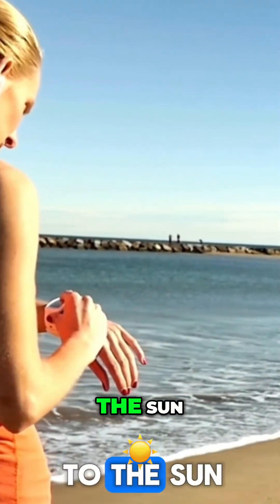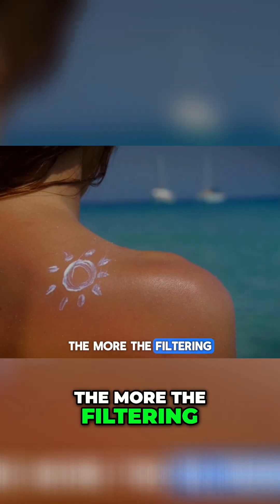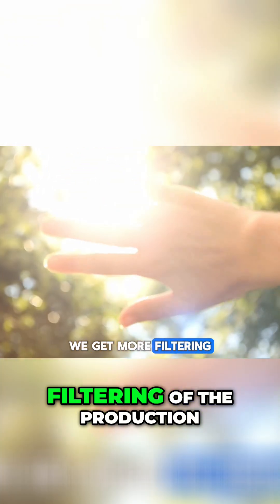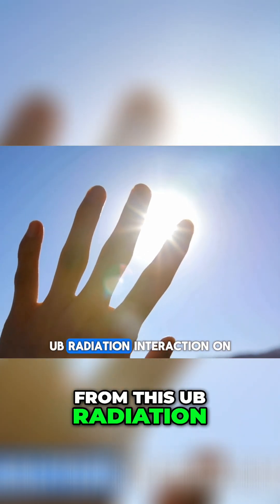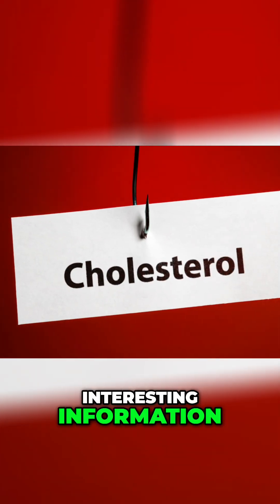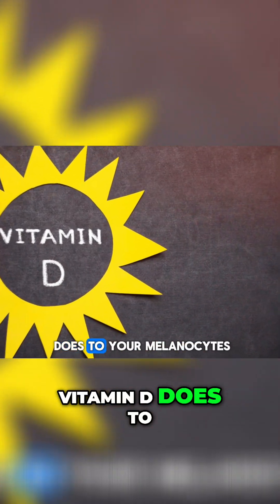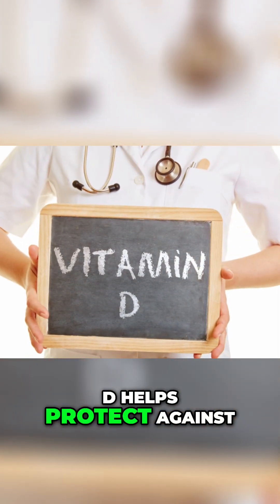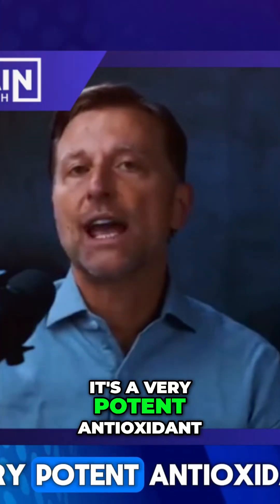Vitamin D & Sun Exposure: The Truth Revealed!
Sun exposure gives a slight tan. Darker skin filters UV radiation more. Vitamin D protects against oxidation as a potent antioxidant. Research is mixed because the dosage of vitamin D used is way too low and infrequent. The RDA is outdated, and therapeutic dosage needs more than 600 IUs.